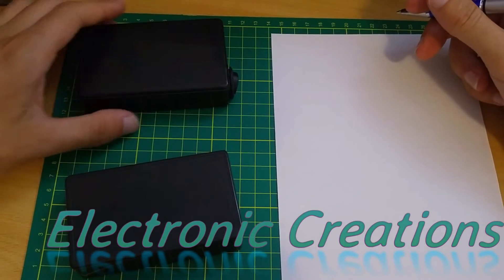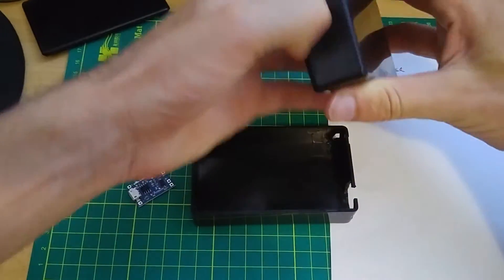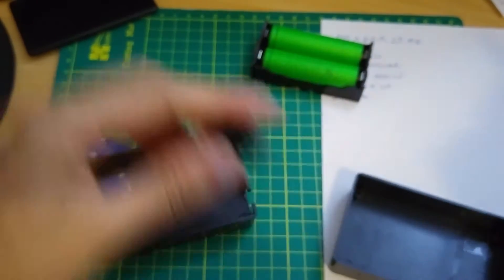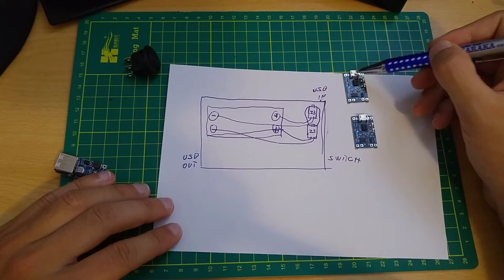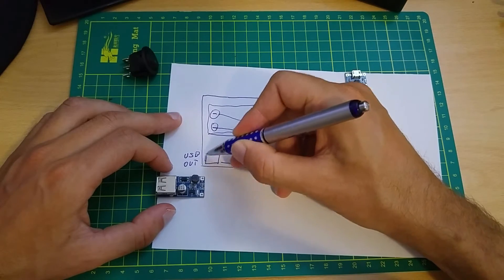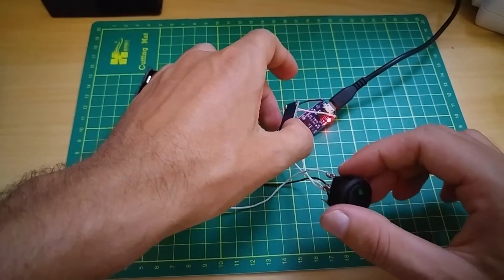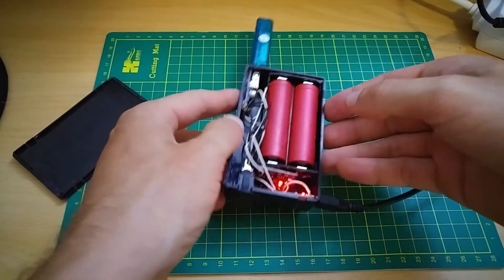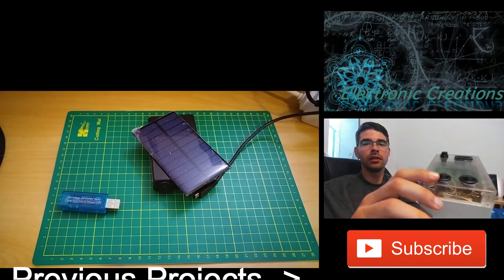Mini external battery charger DIY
How to build mini pocket size  power-bank using two 18650 batteries, z3 module ( mp1405 ) and usb step up module.